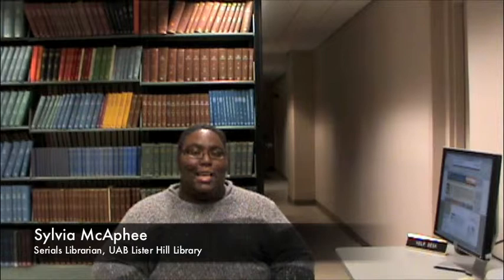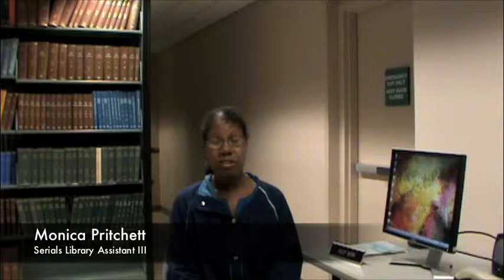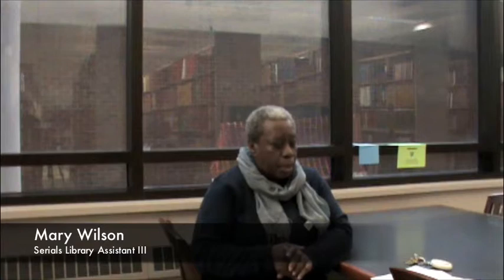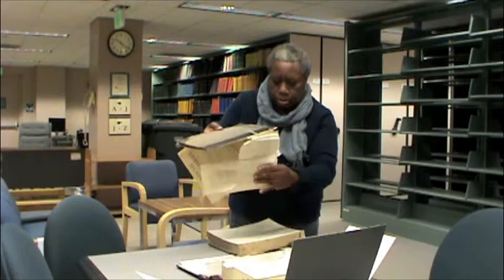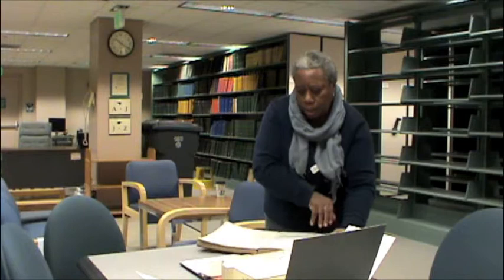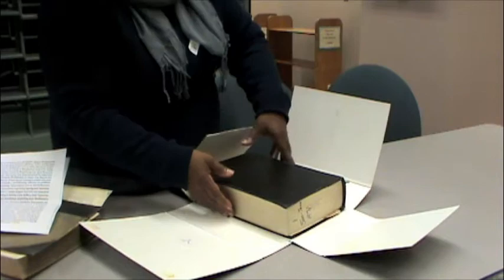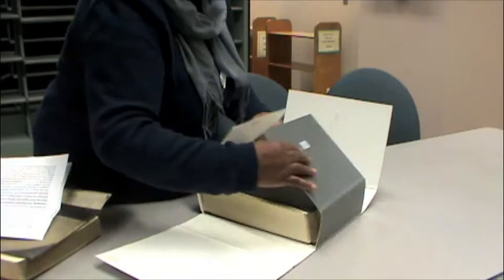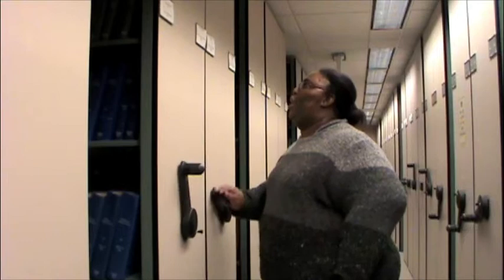The Life of a Print Journal @ Lister Hill Library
This video shows some of the processes we go through at Lister Hill Library to make print journals accessible to patrons and to preserve them for the future.